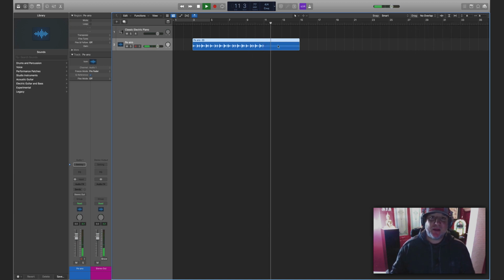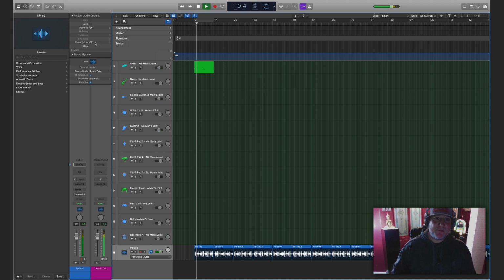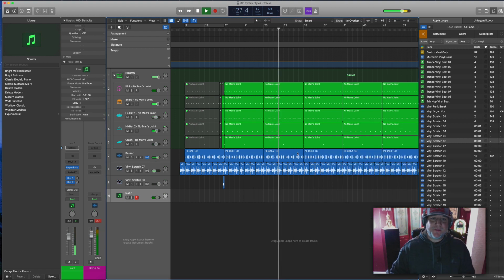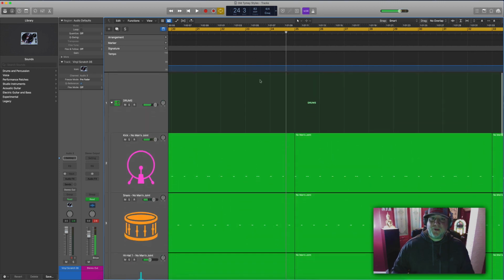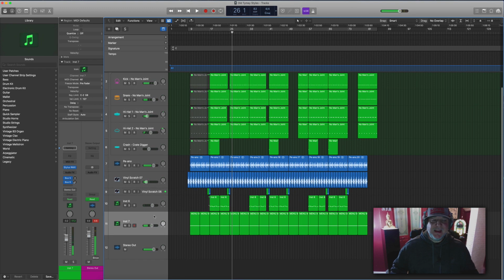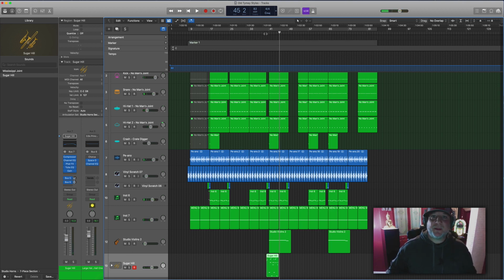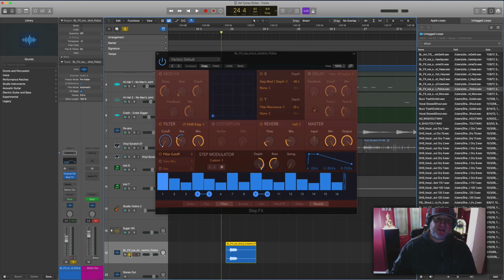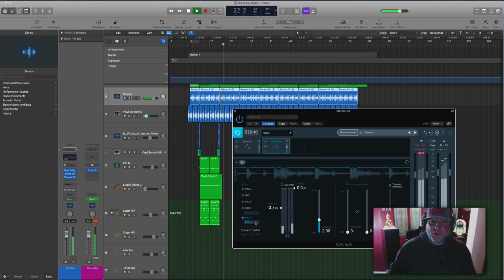Making an Old School Boom Bap Beat | Collabing on a Beat | Logic Pro X (MaxxBeats)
Making an Old School Boom Bap Beat | Collabing on a Beat | Logic Pro X

Follow my collaborator LeviiBeats on IG ➜ @LeviiBeats

{*Music Services / Resources*}

{*Recommended Gear*}
✅ Pioneer HDJ 1500 Headphones ➜